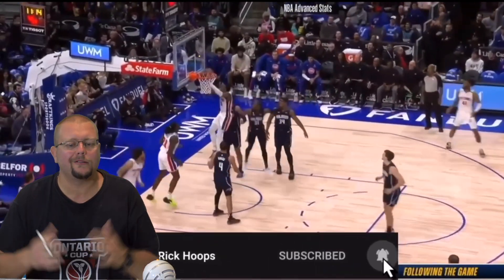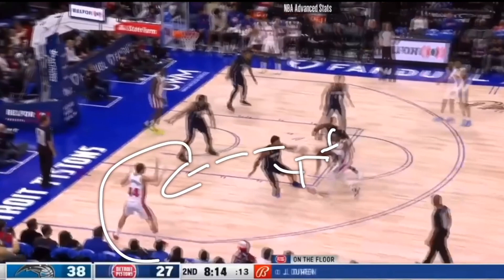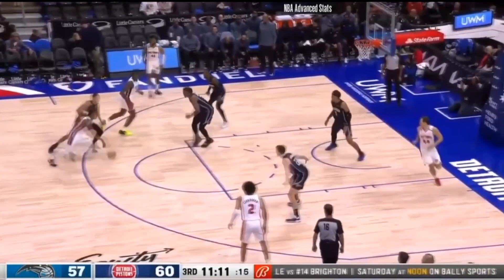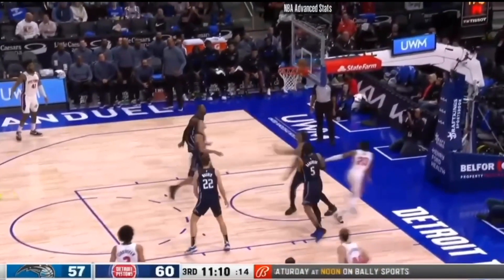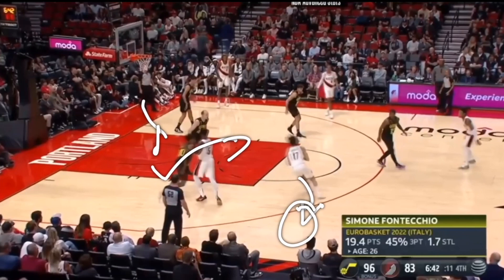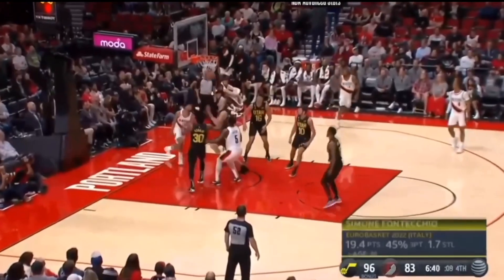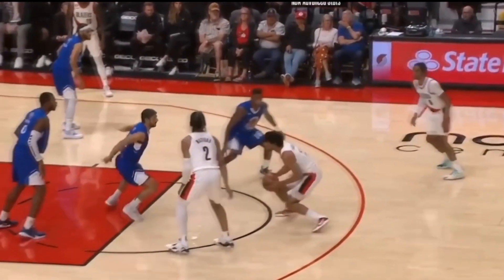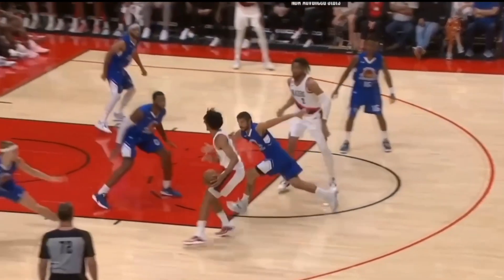Shaedon Sharpe vs Jaden Ivey Who’s Better?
Shaedon Sharpe vs Jaden Ivey Who’s Better? In this video I breakdown Shaedon Sharpe and Jaden Ivey and who is better between the 2 rookies. Shaedon Sharpe is a slasher who can score easily off ball. While Jaden Ivey needs the Basketball in his hands majority of the time to score. I hope this Shaedon Sharpe and Jaden Ivey breakdown helps you become a better Basketball player.